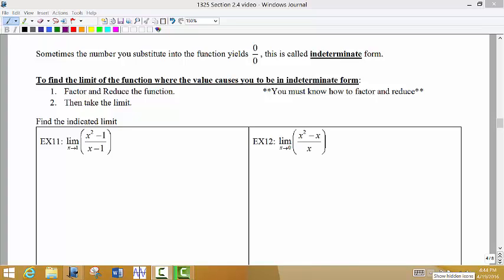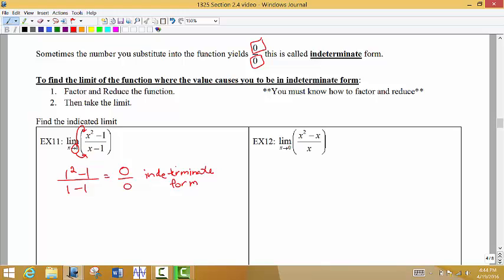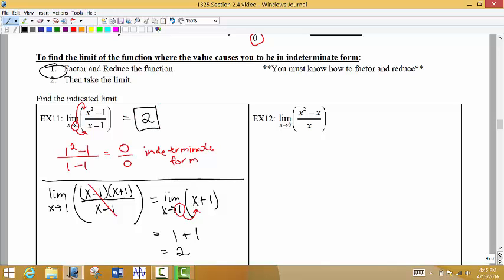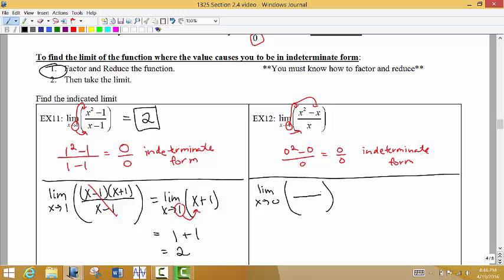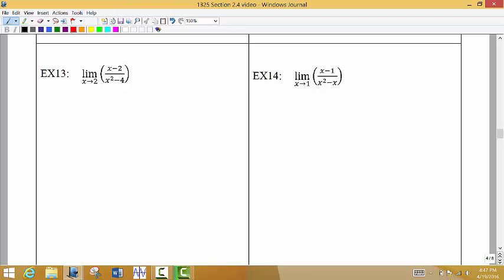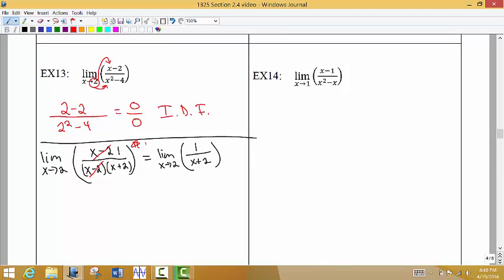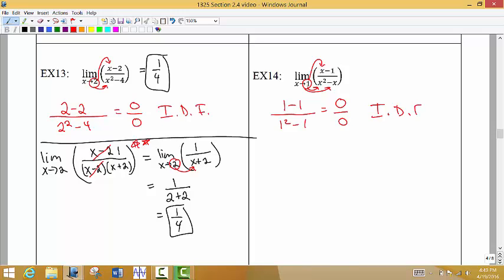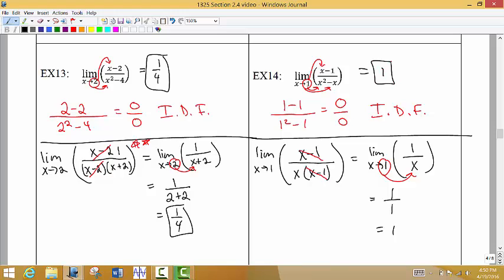MATH 1325 Section 2.4 Part 3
Evaluating limits involving  Indeterminate form